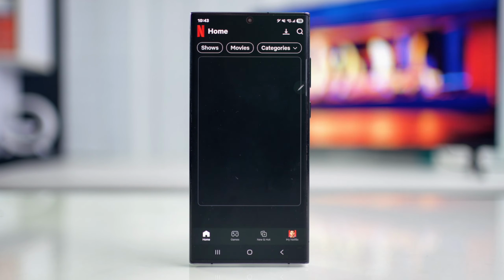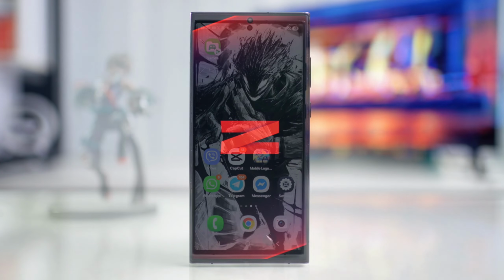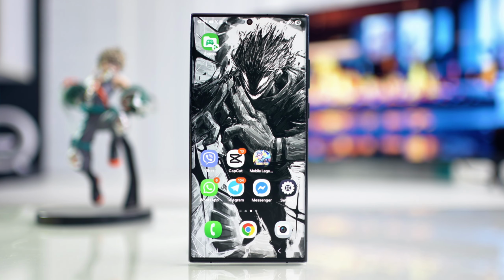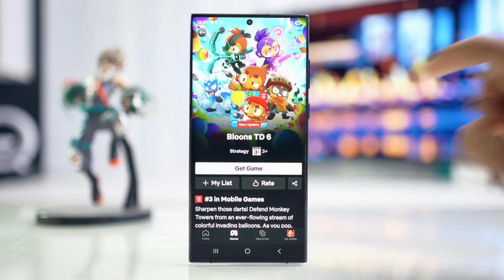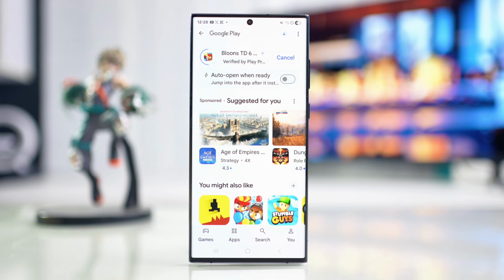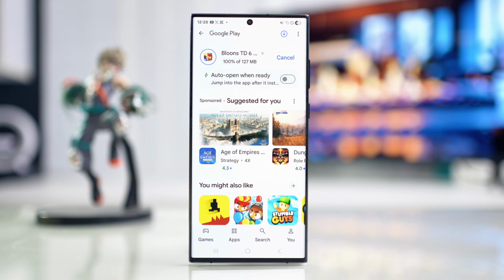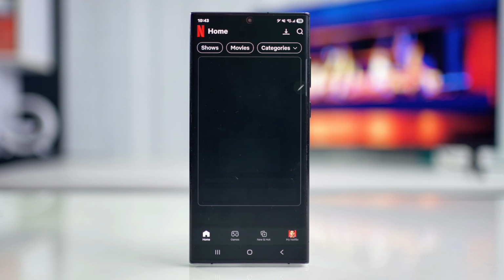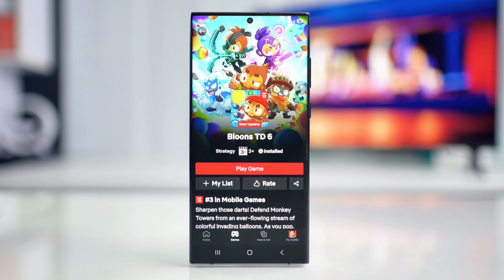How to PLAY Games on Netflix Android | We Tried Netflix Gaming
Want to play free premium games on your Android phone using Netflix but don’t know where to start?

In this video, I’ll show you exactly how to play Netflix Games on Android step by step. Learn how to download Netflix mobile games, where to find them inside the Netflix app, and how to install and play them without paying extra money.

Netflix now offers amazing Android games with no ads, no in-app purchases, and access included with your Netflix subscription. From action games and racing games to puzzle and adventure titles, there are tons of hidden gems waiting for you. Whether you’re new to Netflix Gaming or just looking for the best Netflix games to try on Android, this guide covers everything in a simple and easy way.

If Netflix Games are not showing on your Android device, I’ll also share quick fixes and requirements to help you start gaming instantly. Watch till the end to discover some of the best free games available on Netflix right now.